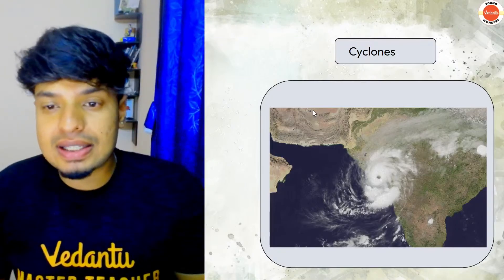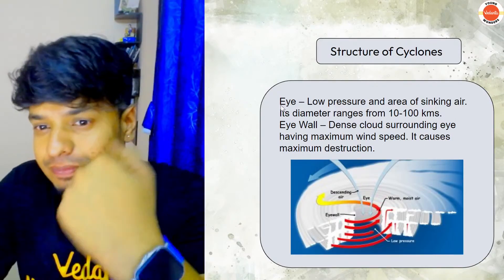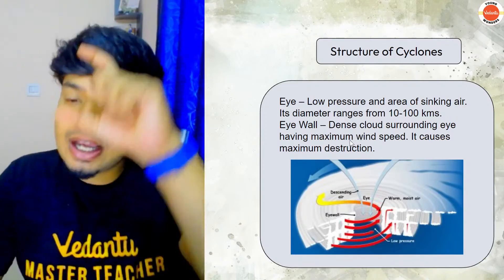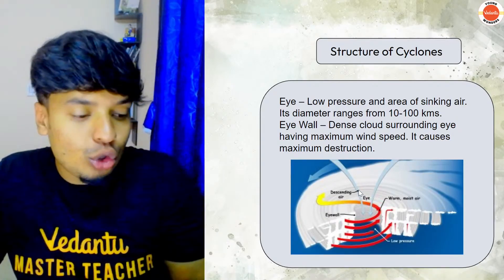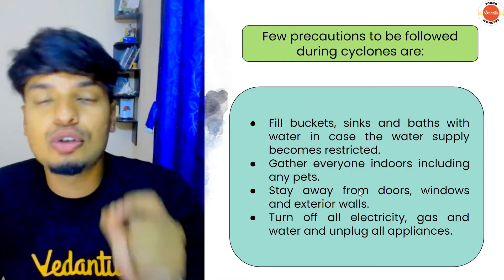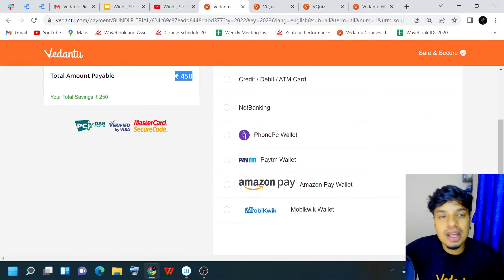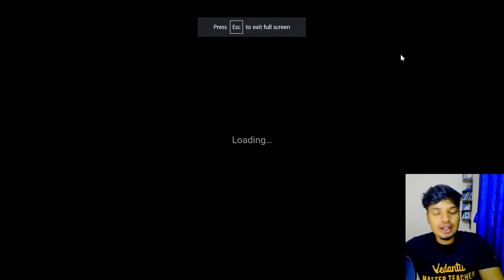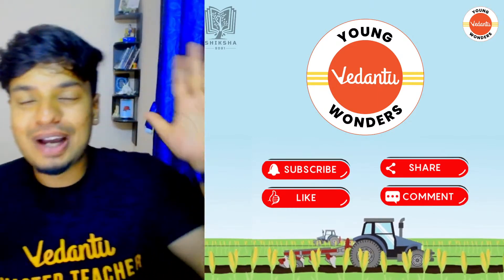Winds, Storms and Cyclones - 2 | Safety measures | Shiksha - 22 - CBSE 7| Mohan Sir | Vedantu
Mohan Sir will take the Quiz of chapter "Winds, Storms and Cyclones 2 - Safety measures" for class 7 through this live session of NCERT Class 7 | Shiksha Series | CBSE  . Do watch the entire video lecture for a better understanding of this topic “Winds, Storms and Cyclones ” of CBSE Class 7 Science/ NCERT Class 7 Science.